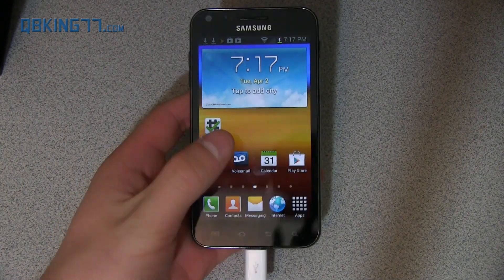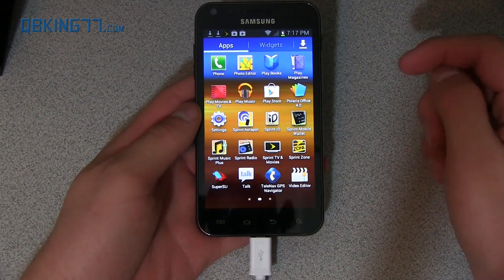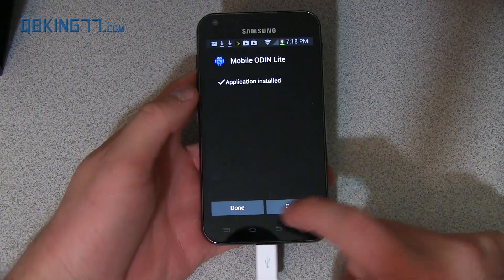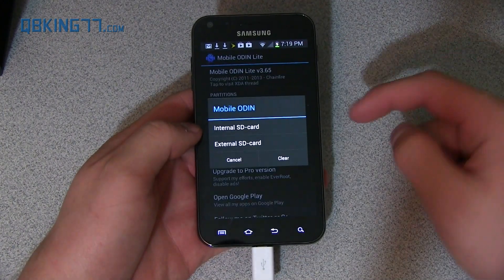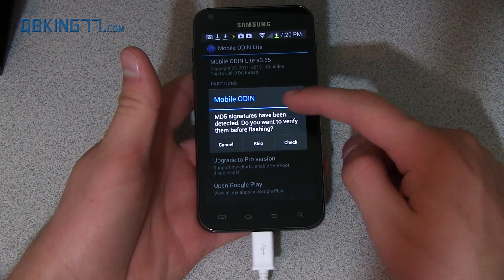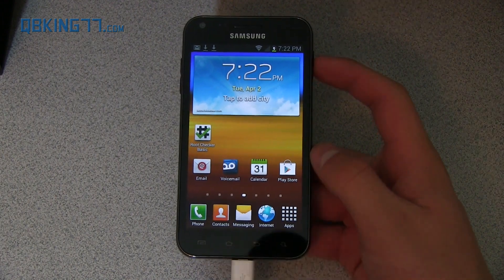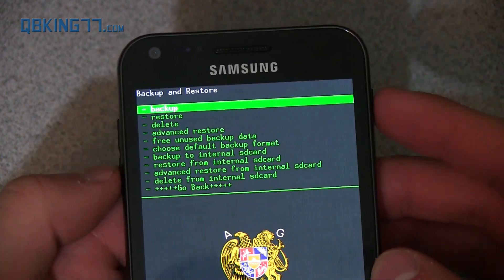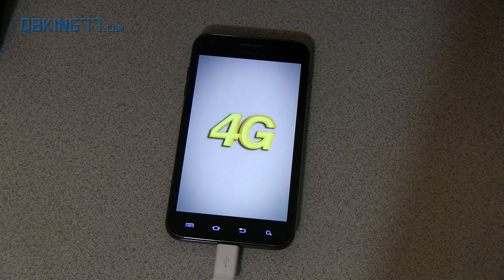Install a Custom Recovery on Samsung Epic 4G Touch GB27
This video will show you how to install AGAT recovery on the Sprint Samsung Epic 4G Touch running Android 4.1.2 Jelly Bean GB27. Hope this video helps!